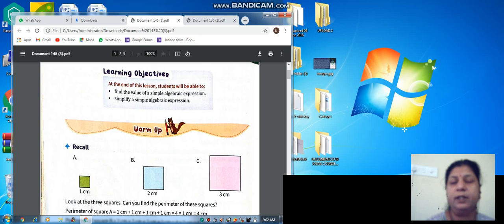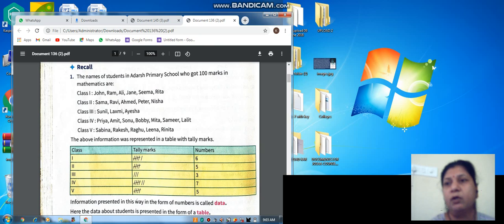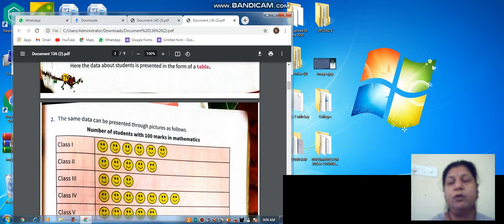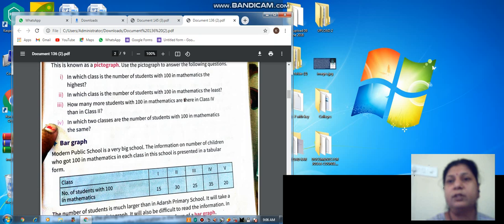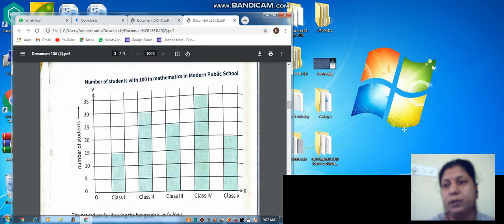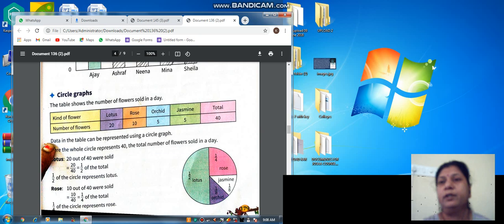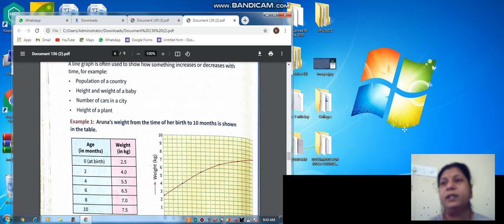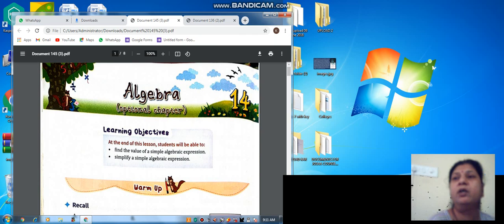6.3.21 class5 maths rev.4